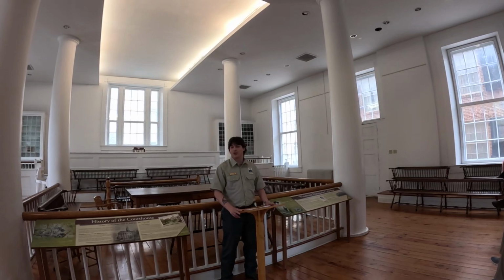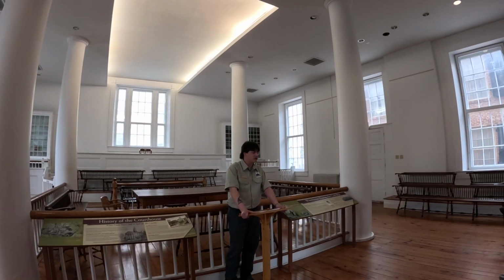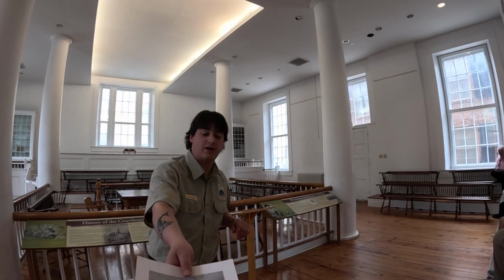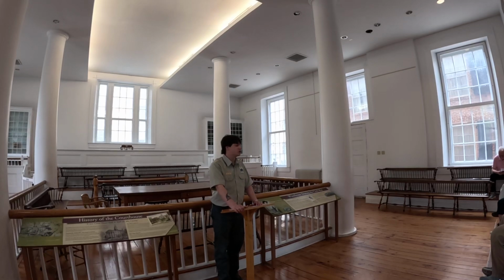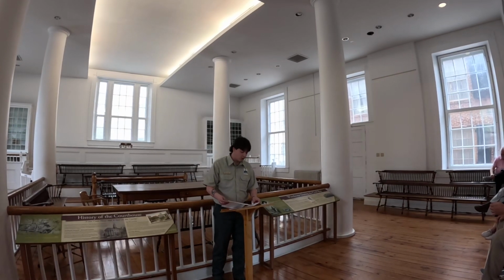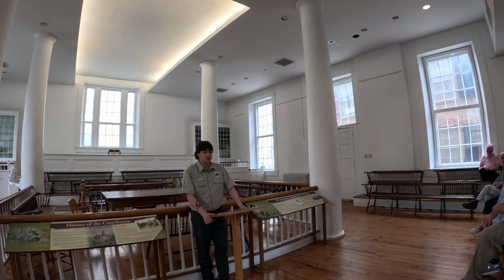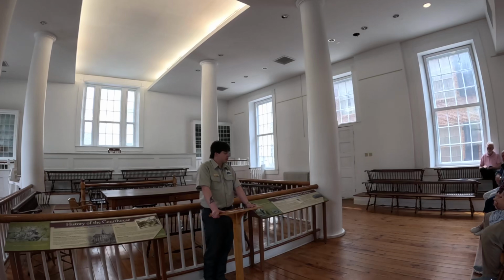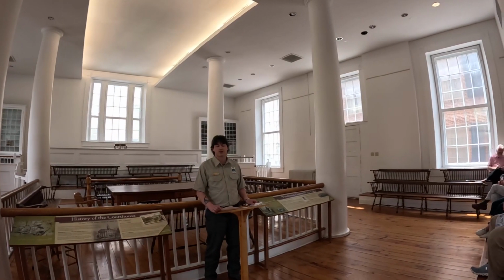SVBF Winchester Court House Programs 2025-4-19 Career of CSS Shenandoah - Michael Gionfriddo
This upcoming Saturday, April 19th, Ranger Michael Gionfriddo will be leading a program about the career of CSS Shenandoah, one of the most feared commerce raiders of the Confederate Navy who brought the Civil War around the globe, after Lee's surrender!
The program will take place at 12:00PM in the Shenandoah Valley Civil War Museum and is included with Saturdays admissions to the museum! Shenandoah Valley Battlefields Foundation Members are welcome to join us as well!